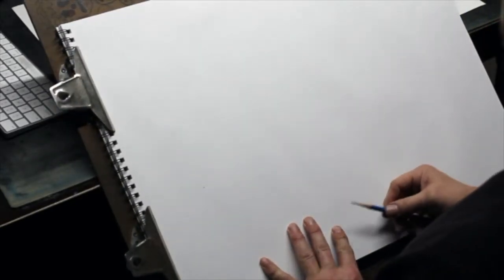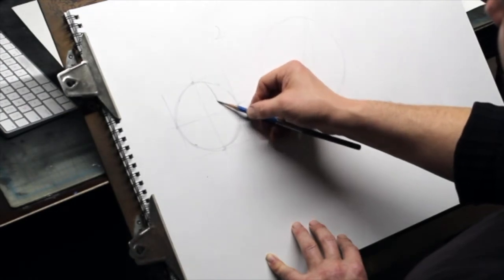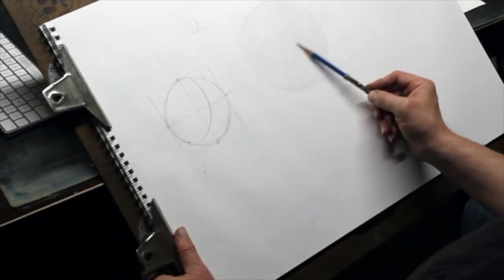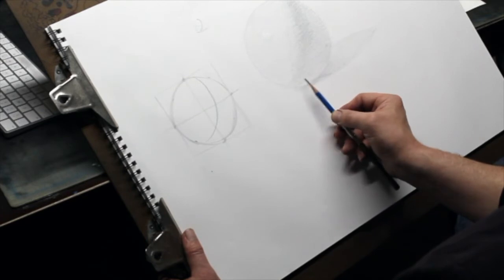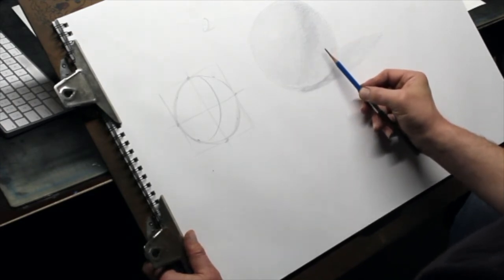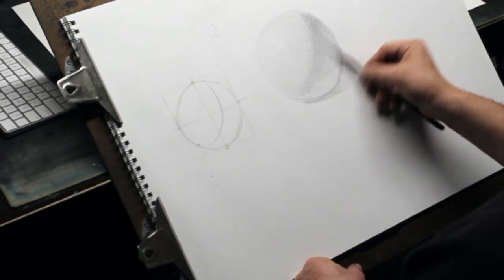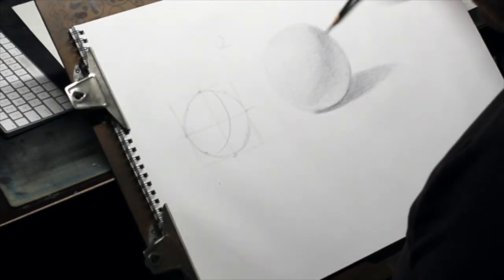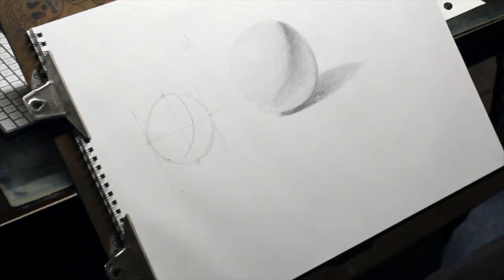Shading the sphere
This is a quick tutorial and how to shade a sphere, to be viewed after watching the tutorial on light logic.